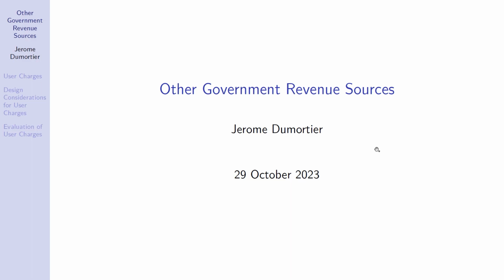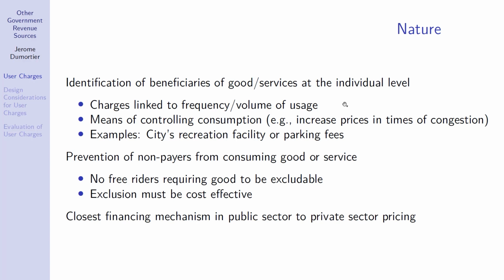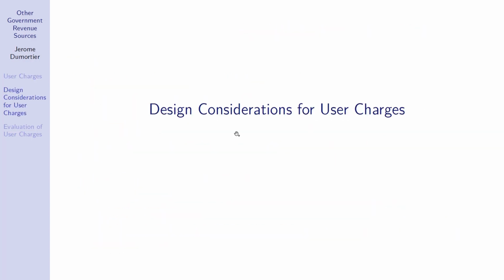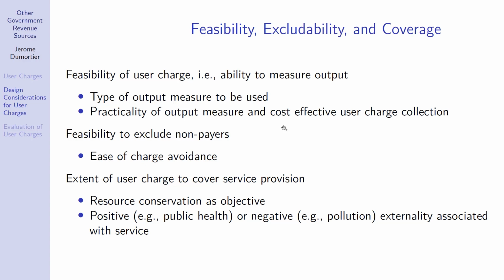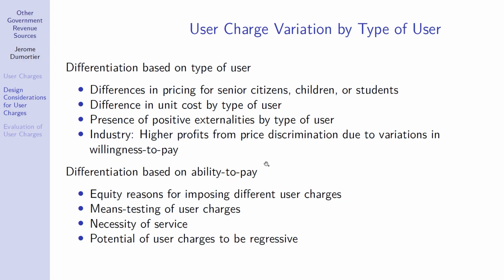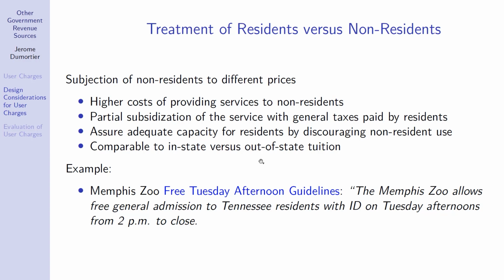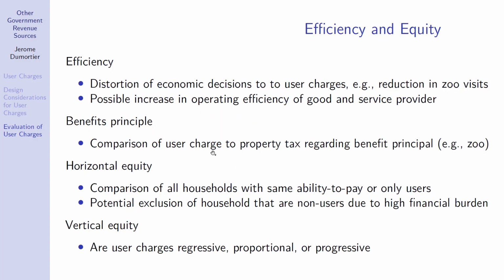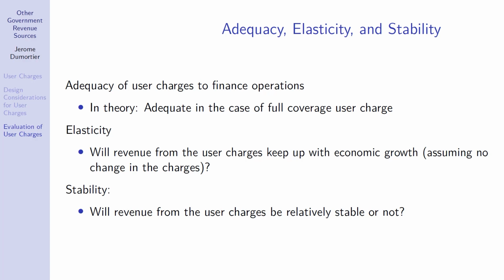Other Government Revenue Sources